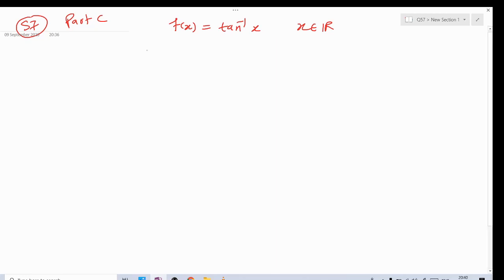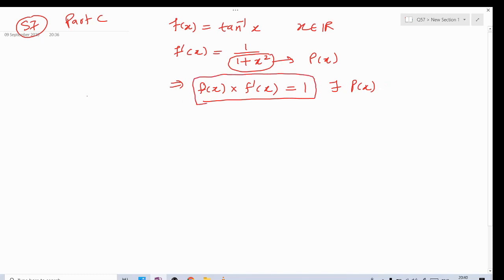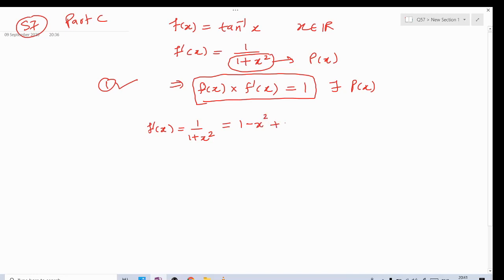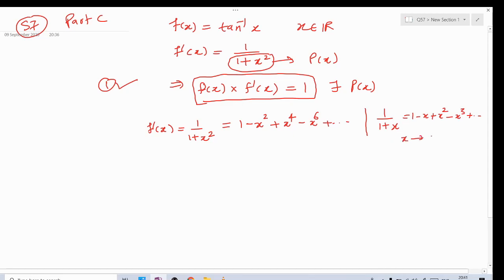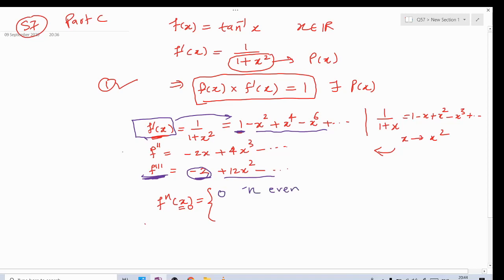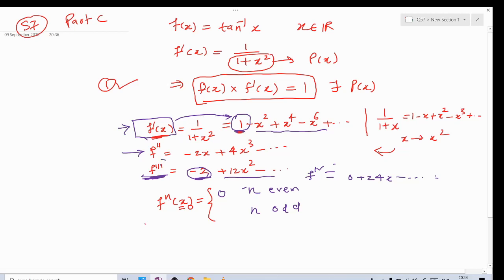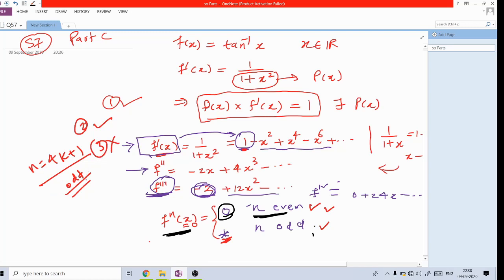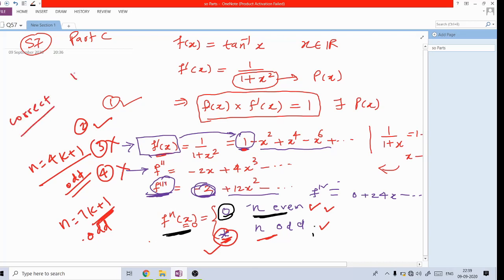A Question from part C Real Analysis Q NO 57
the solution of a question from real analysis.
# csir net exam 2020
# Taylor series
# solution of part C question